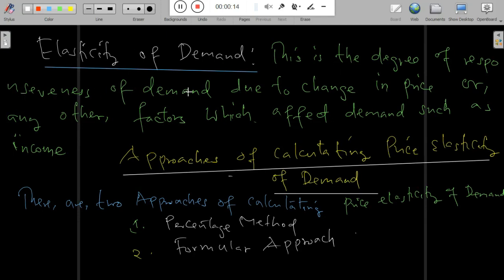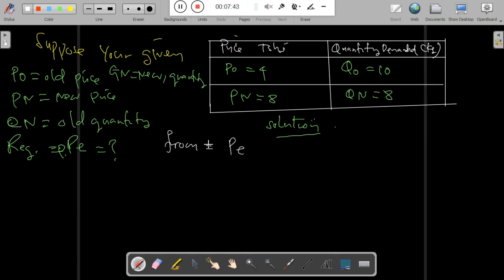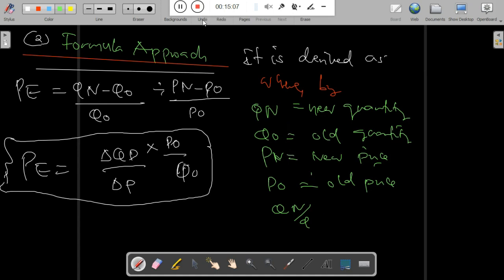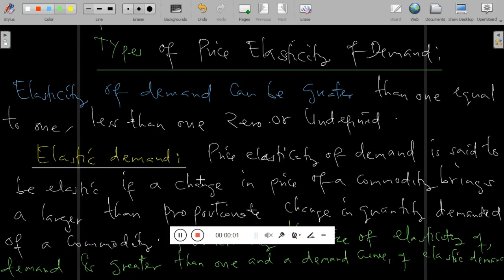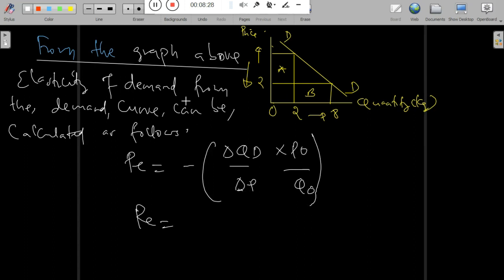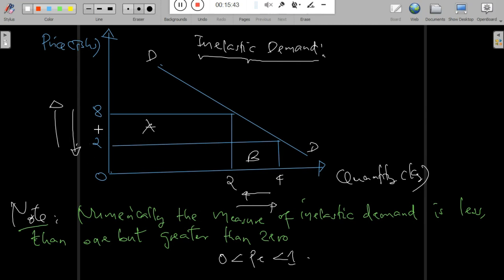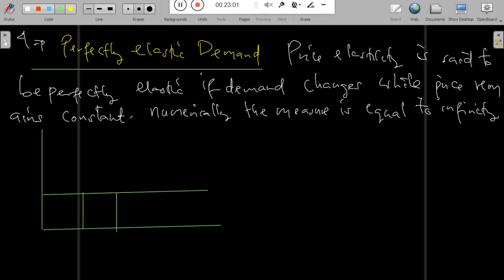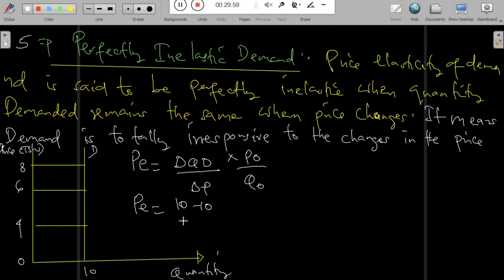ELASTICITY OF DEMAND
how solve elasticity of demand